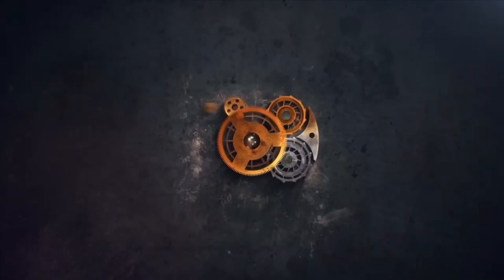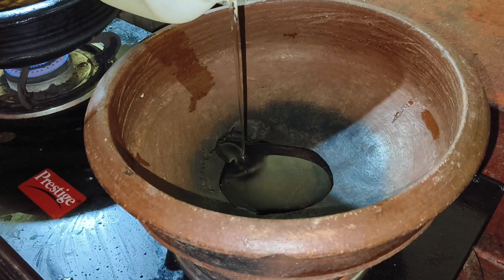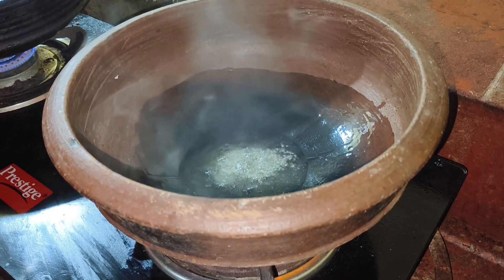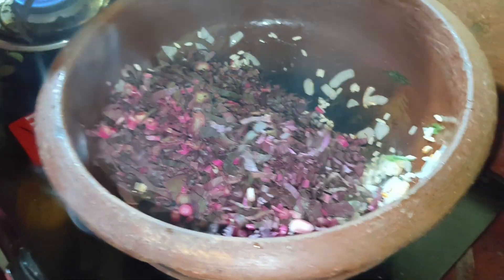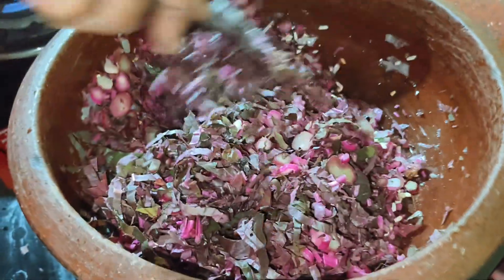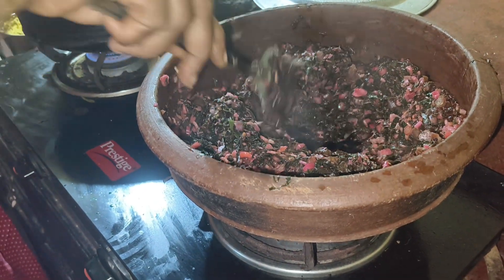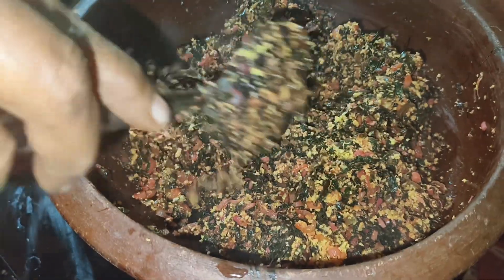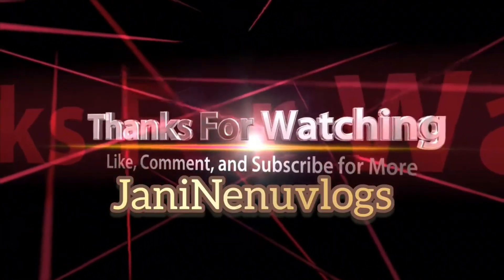നാടൻ ചീര തോരൻ ഒട്ടും കുഴയാതെ തയ്യാറാക്കാം.ശരീരഭാരം കുറയ്യക്കാൻ സഹായിക്കും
നാടൻ ചീര തോരൻ ഒട്ടും കുഴയാതെ എങ്ങനെ തയ്യാറാക്കാം.ശരീരഭാരം കുറയ്യക്കാൻ സഹായിക്കും ‎@janinenuvlogs
പോഷകങ്ങളുടെ കലവറ ആണ് ചീര
കണ്ണിന്റെ ആരോഗ്യത്തിനു ഉത്തമം
ശരീര ഭാരം കുറക്കാൻ സഹായിക്കും
ഹൃദയത്തിന്റെ ആരോഗ്യം നിലനിർത്തും